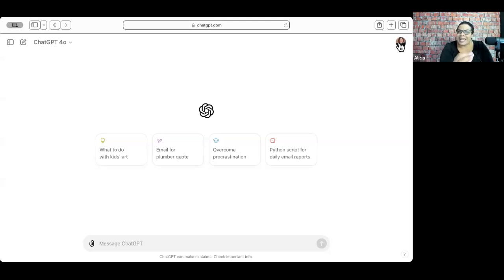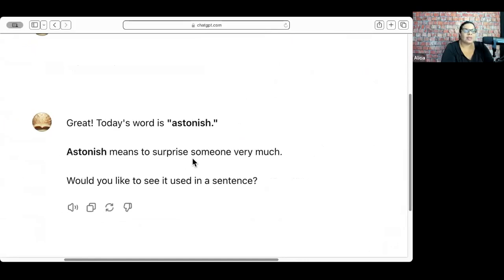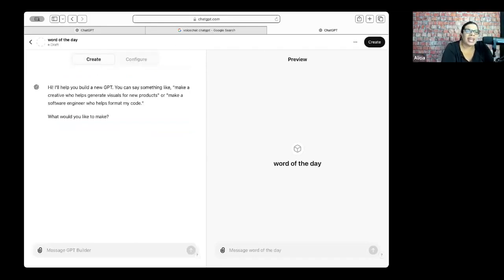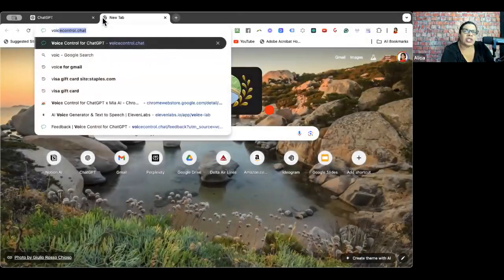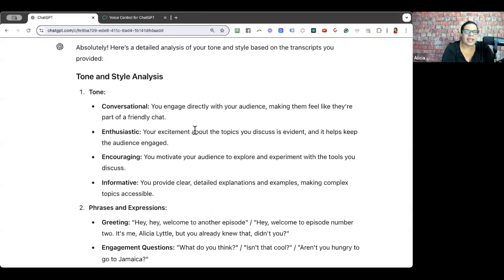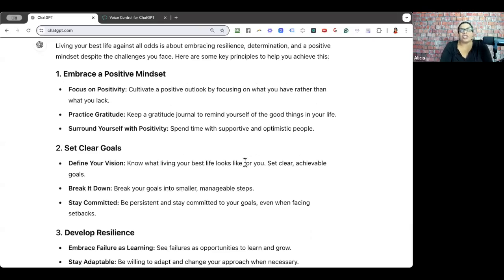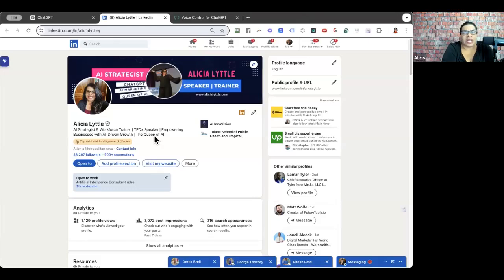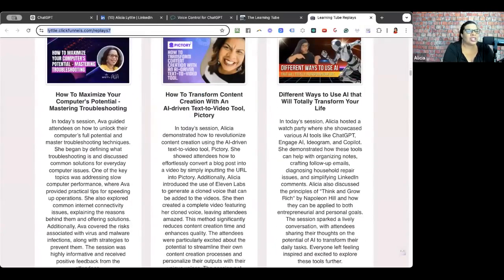Supercharge Your Workflow - Maximize ChatGPT's Capabilities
In this session, Alicia provided a comprehensive walkthrough of ChatGPT's features, demonstrating how to enhance productivity, transform workflows, and achieve peak performance.